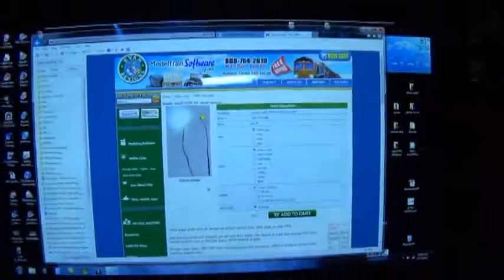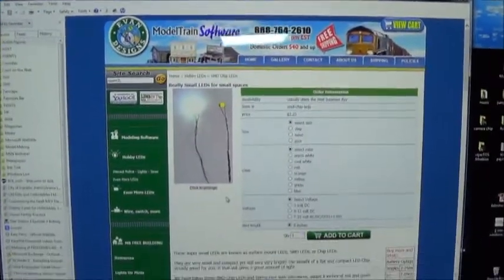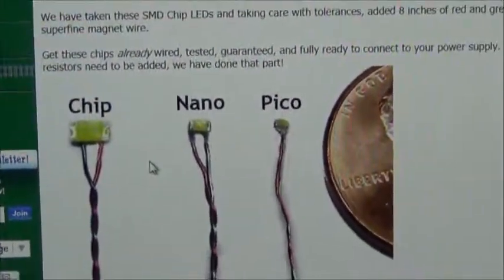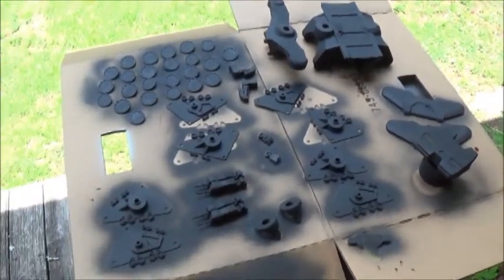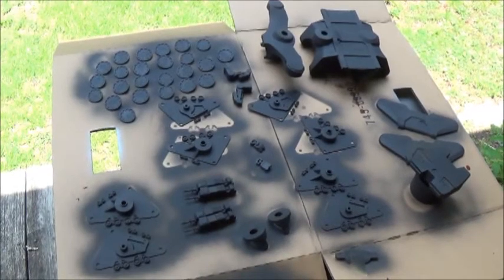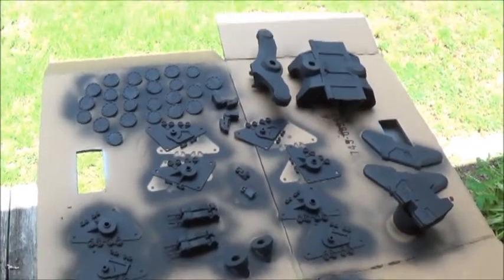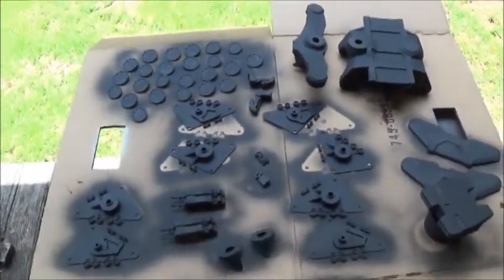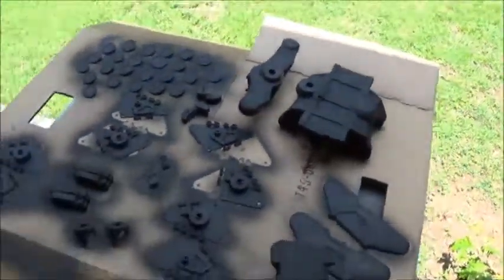T2 times 2 pt. 1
There are no models but what we build ourselves.

Terminator 2 times 2 part 1